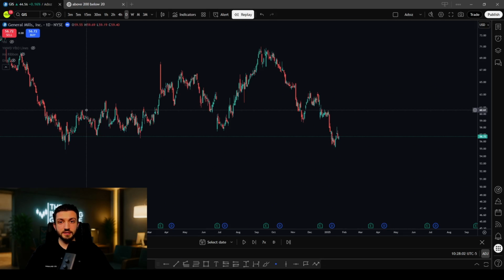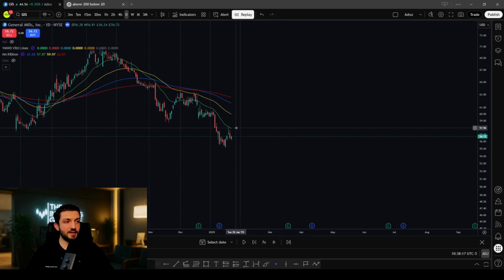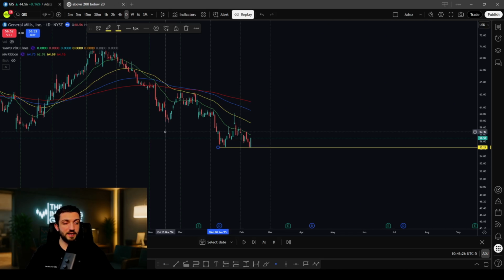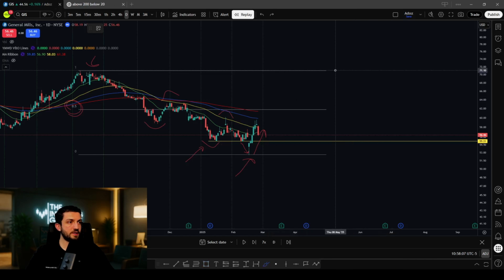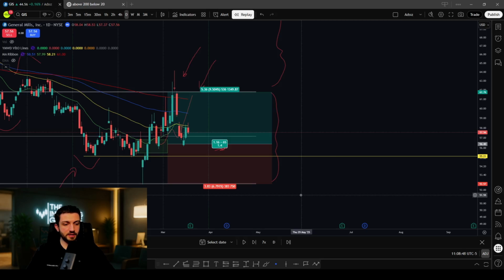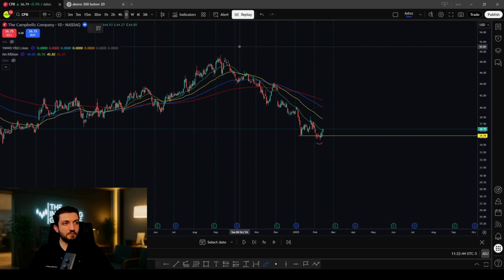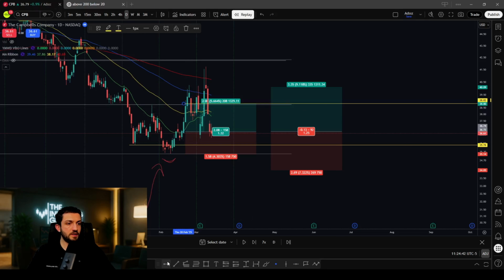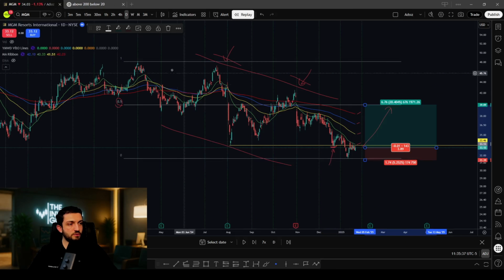The Best Swing Trading Strategy for 2026 (Step-By-Step Guide)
In this video, I explained the swing trading strategy I personally use in 2026 and why it keeps working across different market conditions.
This is not a “magic” system or indicator-based strategy. It’s a rule-based swing trading approach built from real market behavior, backtesting, and experience.

I walk through how price usually behaves after a new month opens, how liquidity is often taken first, and how I use EMA structure and the 50% range (equilibrium) to plan entries, targets, and stop-loss levels. Everything is shown directly on the chart, step by step, using real examples.

This swing trading strategy is for traders who want:

Clear rules instead of guessing

Fewer trades, but higher-quality setups

A deeper understanding of price, liquidity, and market structure

A realistic approach to risk management

If you’re serious about swing trading, don’t just watch this once.
Apply it to your own charts, backtest it properly, and see how price reacts around monthly levels and equilibrium.

I regularly share swing trading strategies, technical analysis, and chart-based education on this channel.

⏰ Chapters:
00:00 – Best Trading Strategy 2026 & EMA Ribbon Indicator Setup
01:05 – Liquidity Pools, Retail Clusters, and Moving Average Reversion
02:10 – Market Manipulation Candles and Long Entry Confirmation
03:20 – Fibonacci 0.5 Equilibrium: Defining Rational Profit Targets
04:25 – Risk Management: Stop-Loss Placement
05:40 – Overbought vs. Oversold: Trading Rejections in a Downtrend
06:45 – Algorithmic Importance of 50% Ranges and Backtesting